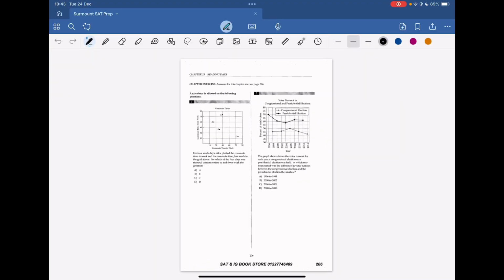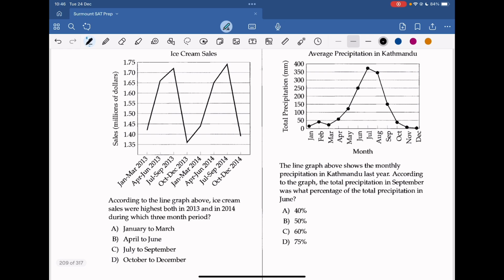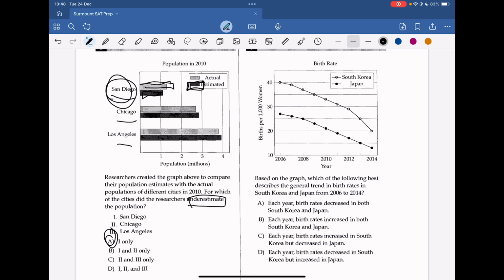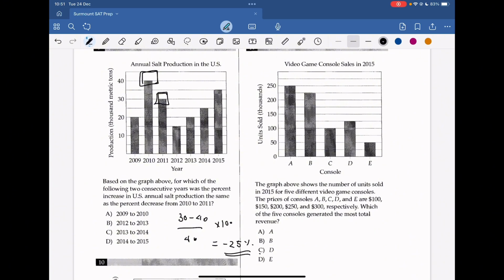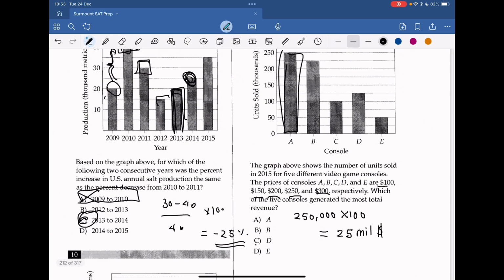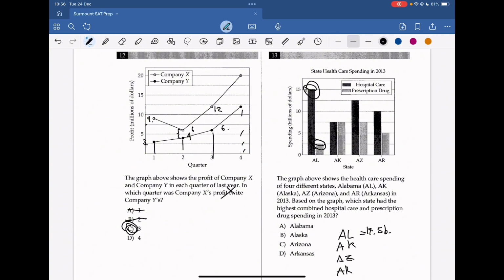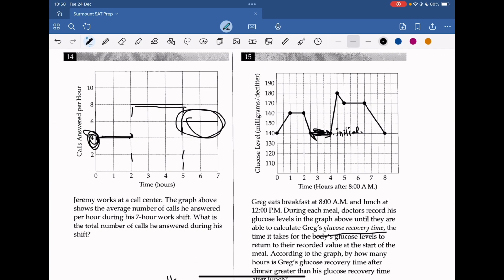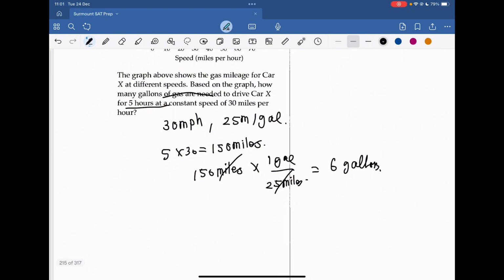College Panda Maths: Chapter 23 Reading Data